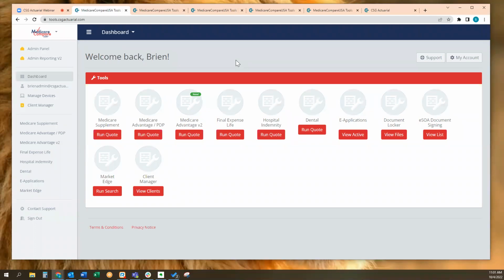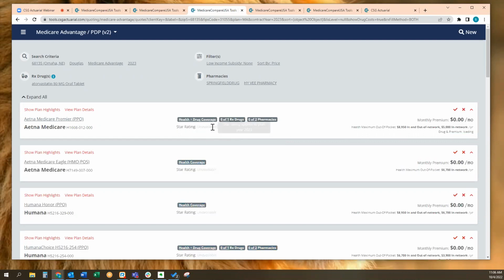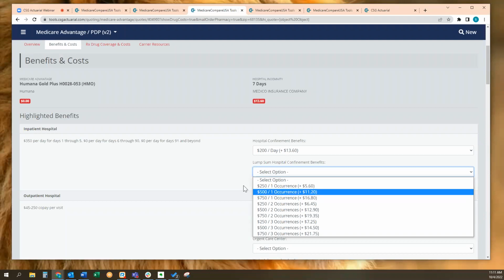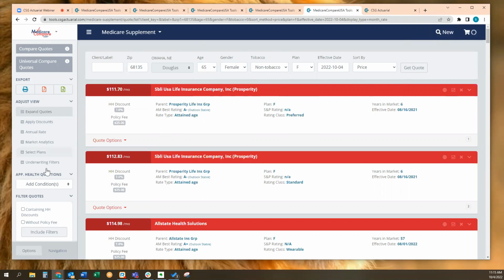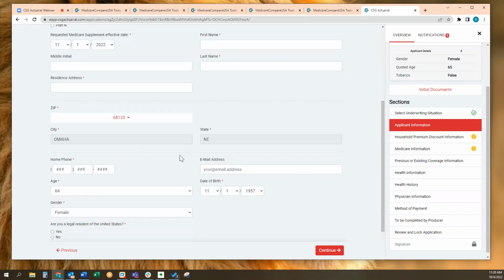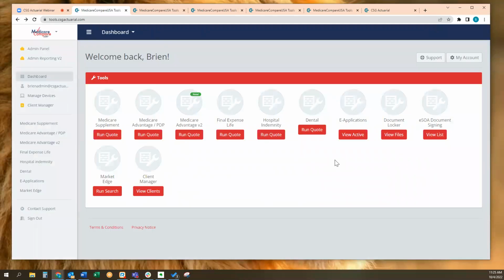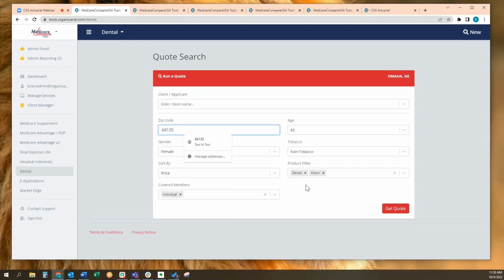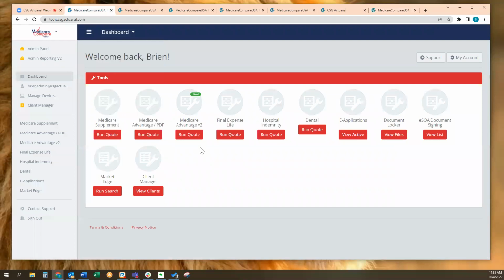CSG Actuarial Training MedicareCompareUSA 10.4.2022